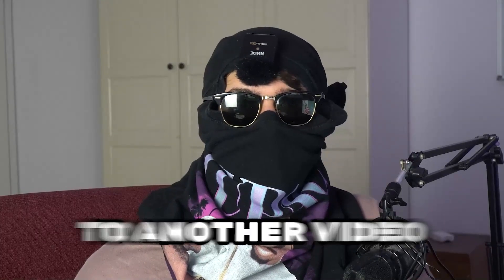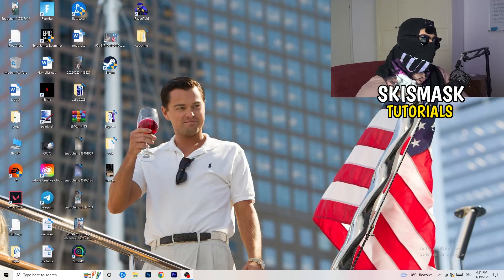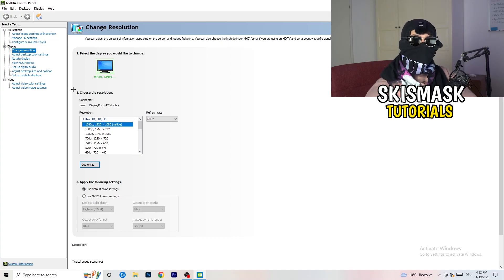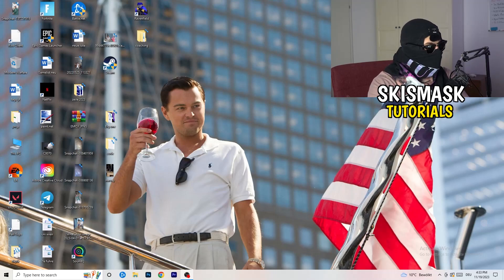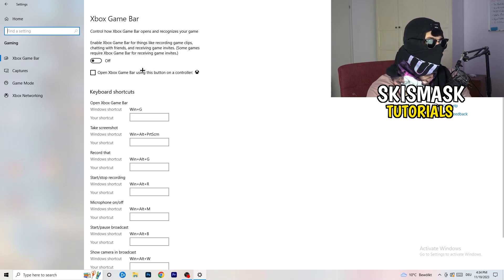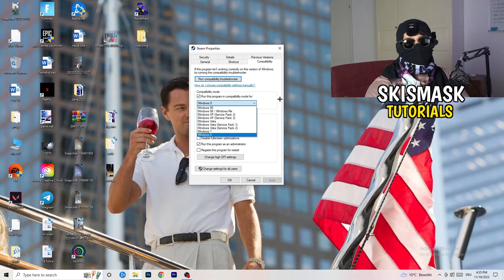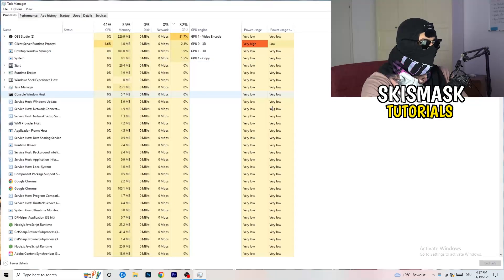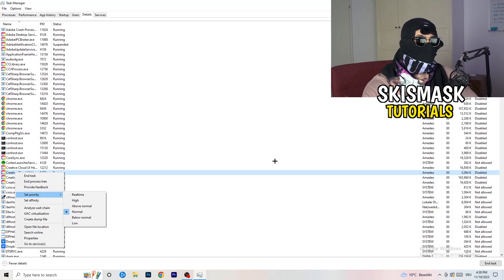How To Fix Black Screen in Ubisoft Connect (Easy Steps)